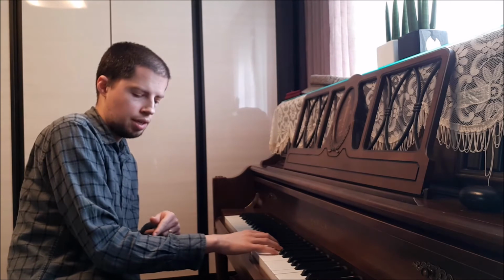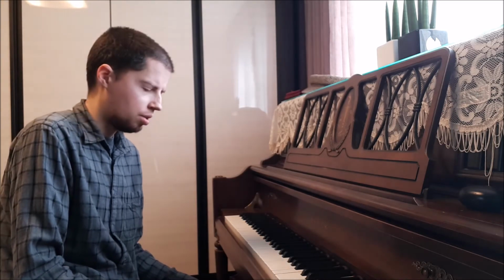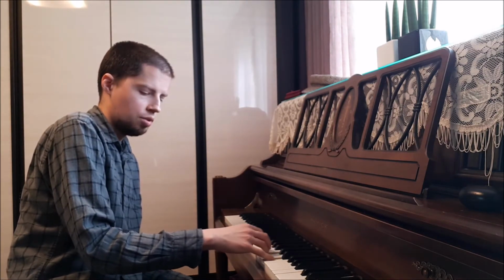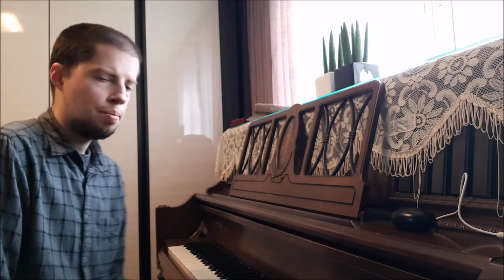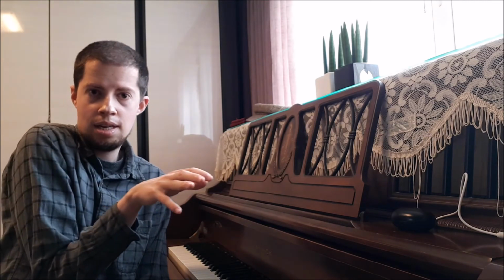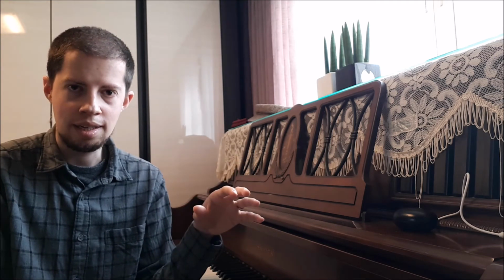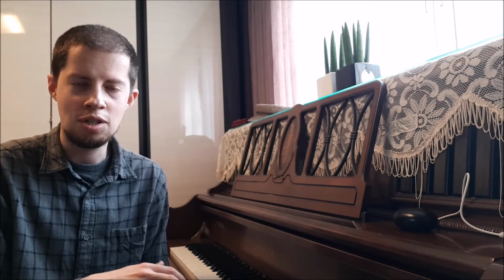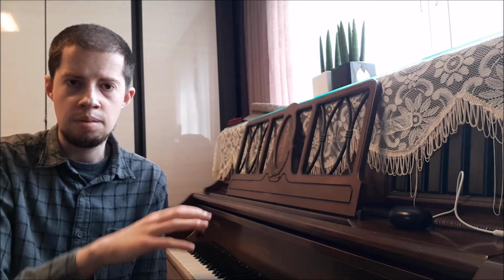Chopin op. 10 no. 1 Practice Tips (Reducing Tension)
A healthy technique has three components: accuracy, achieving the sound we want, and using our body in a way that is comfortable and tension-free. This video presents four simple suggestions for reducing tension:

1:05 Gliding from note to note and avoiding stretching
4:39 Grouping notes around the thumb
6:34 Shifting the body from side to side
7:29 Releasing left hand octaves

There are tons of great tutorials, books (including Cortot's edition of the Etudes mentioned in this video) and articles about the Chopin Etudes, and I recommend checking out as many as you can and finding what works for you, bearing in mind that whatever you do, playing without tension or discomfort should always come first.

Small correction to the video:
2:51 start each group of two BARS (not notes)